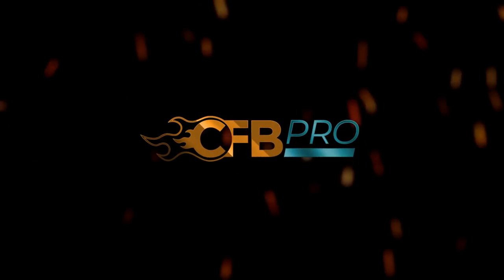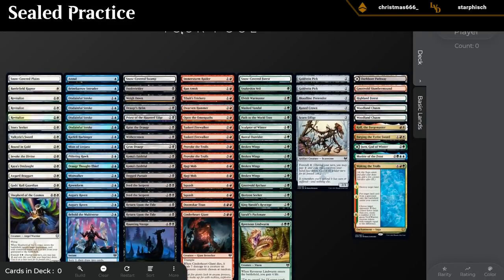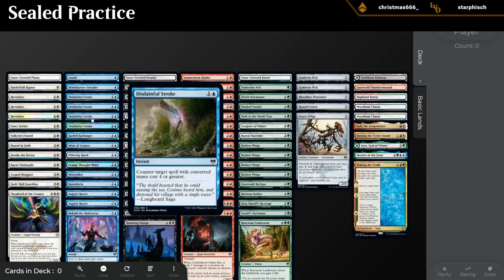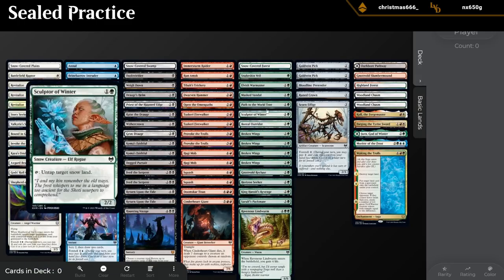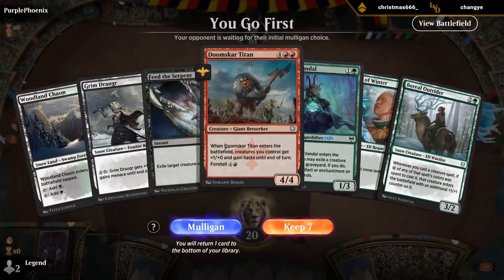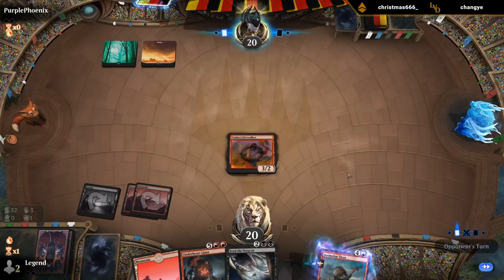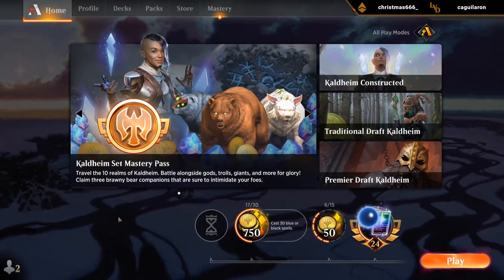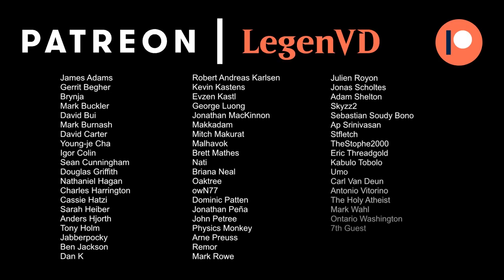MTG Arena - Kaldheim Sealed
Kaldheim Sealed deck practice on MTG Arena.

00:00 - Deck Build
24:47 - Match 1
31:51 - Match 2